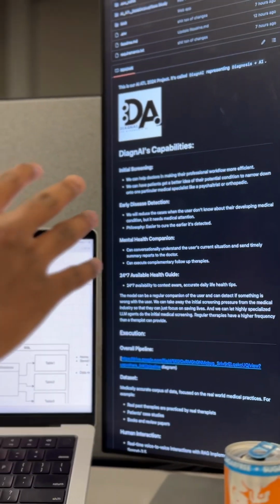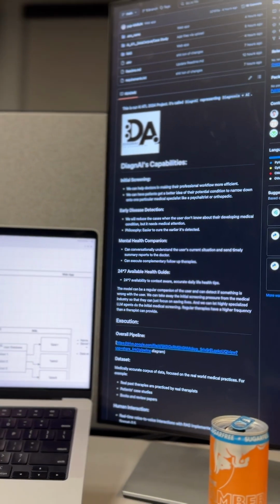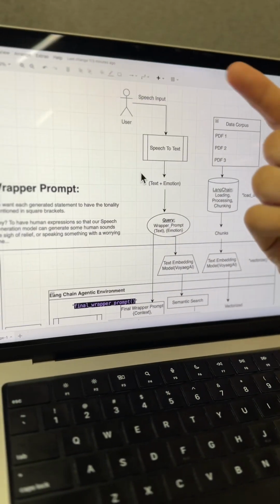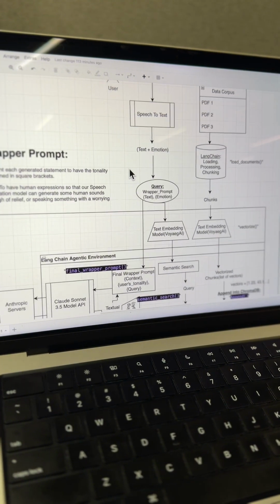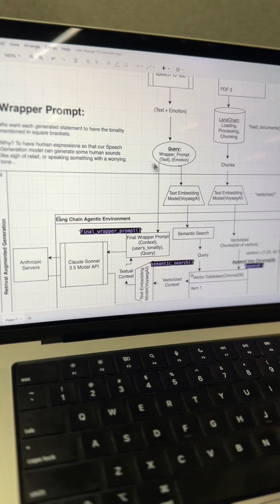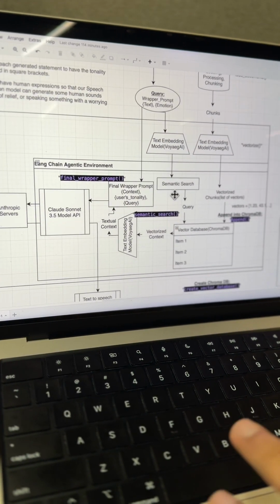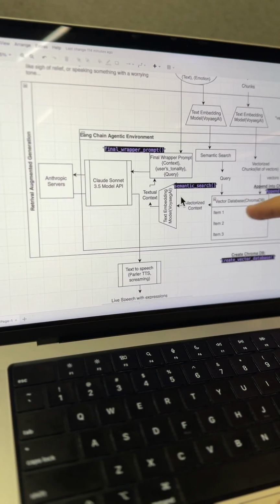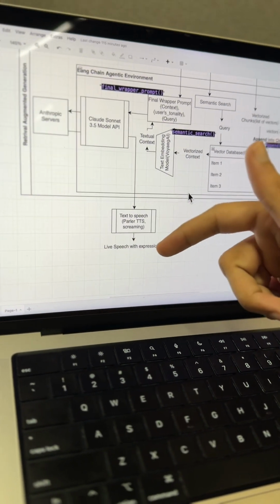DiagnAI Demo | AI ATL Hackathon 2024